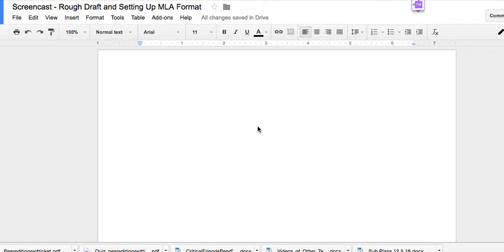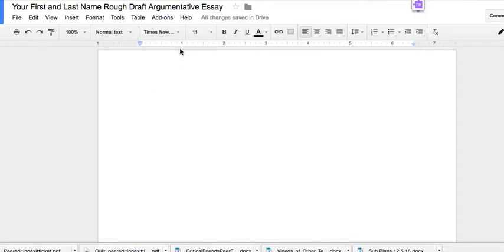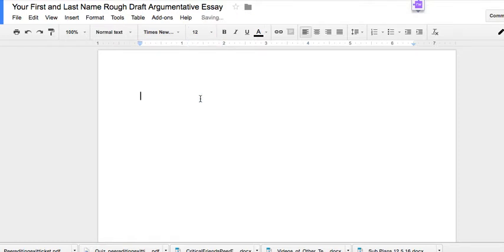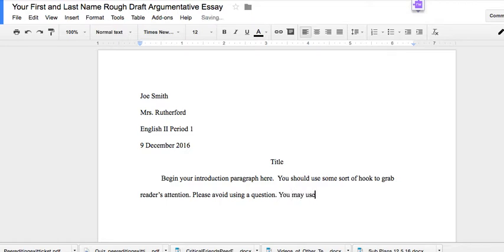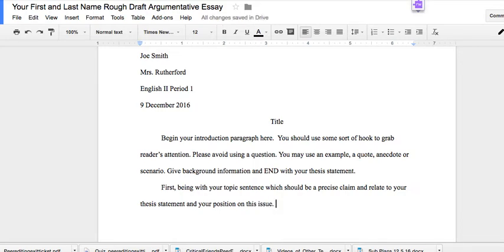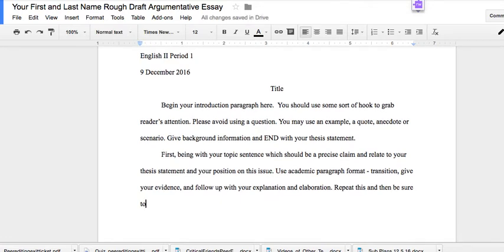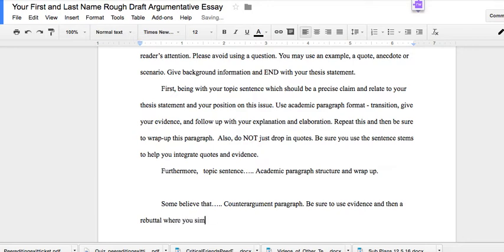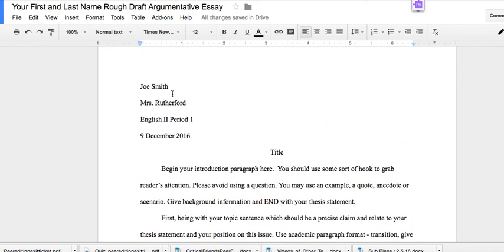Rough Draft Set Up for Argumentative Essay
These are directions for setting up your rough draft in MLA format as well as the basic format for your essay.